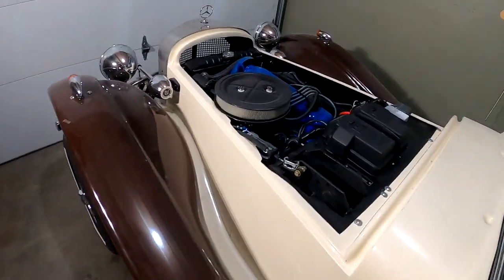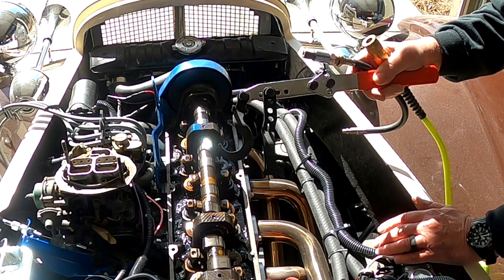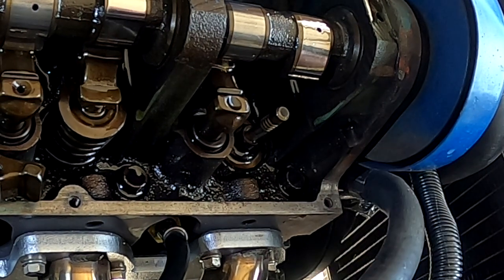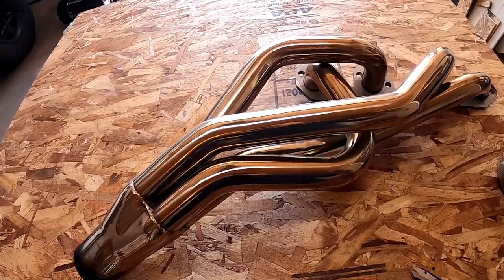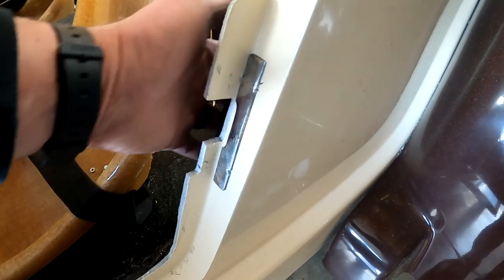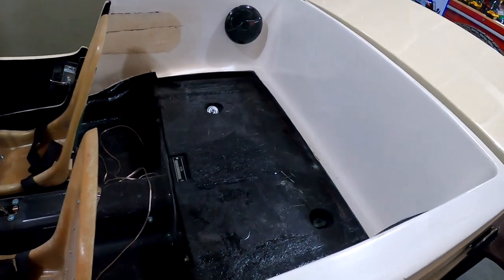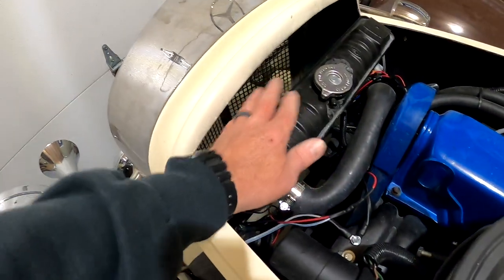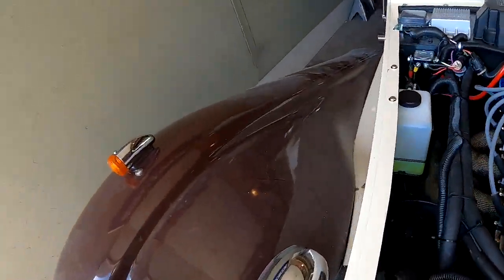STOP BURNING OIL Valve Seal Replacement Header Exhaust Heat Wrap Metal Fab 1929 Mercedes SSK Part 12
This video show how to stop burning engine oil blue smoke in you overhead cam engine or push rod engine. Valve seal replacement without removing the heads is shown. Ford 2.3 overhead cam is shown. Heat control under the hood by using exhasut heat wrap. Custom sheet metal fabrication is also shown. The 1929 Mercedes SSK kit-car replica continues. Part 12

Overhead valve spring compressor

Push rod type engine spring compressor

Exhaust and Header Heat wrap

Radiator expansion tank

Bill’s cool projects is a web site dedicated to various installations of home solar, vehicle solar, custom hot rod builds, classic vehicular EV conversions and fabrication.